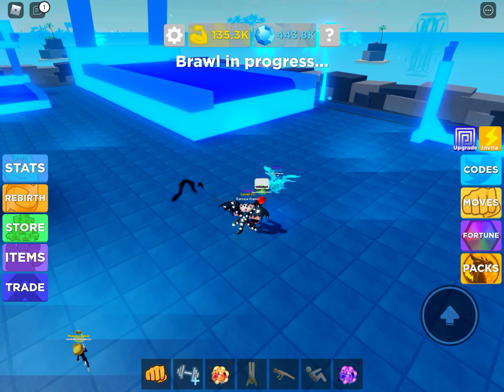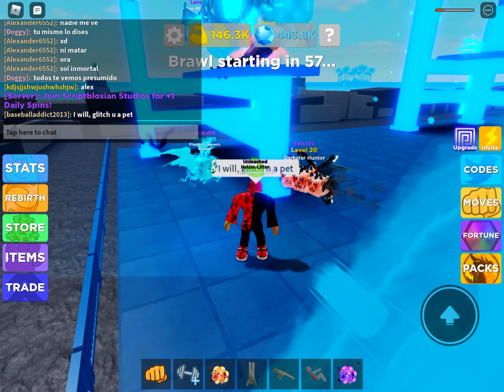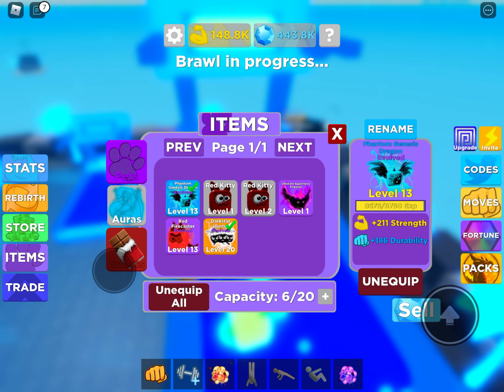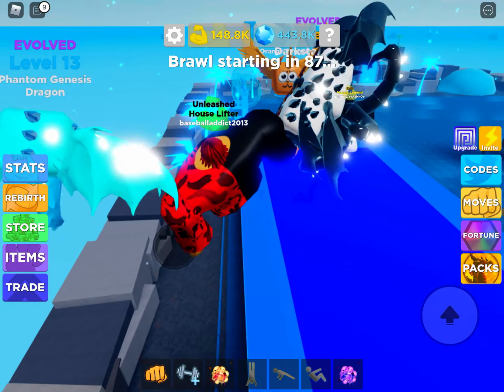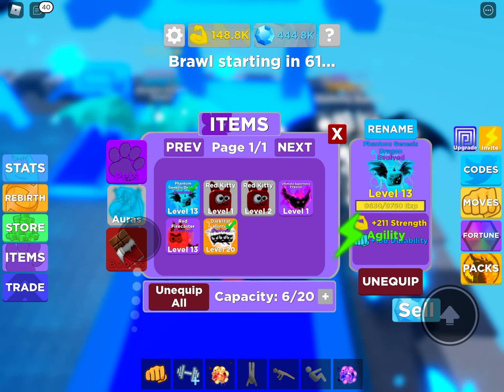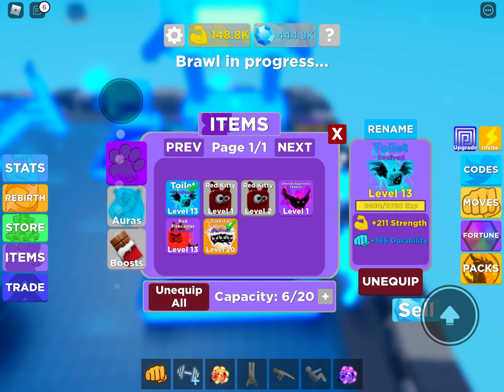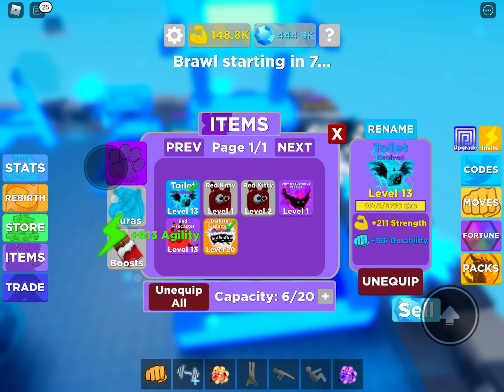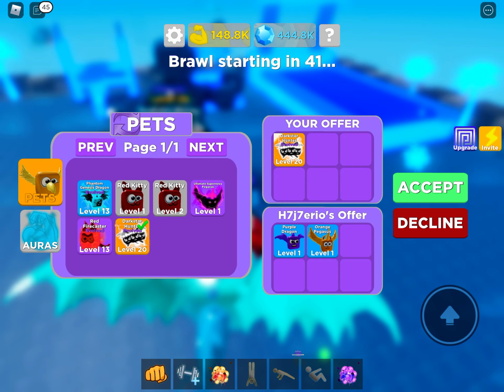Playing muscle legends with my friends